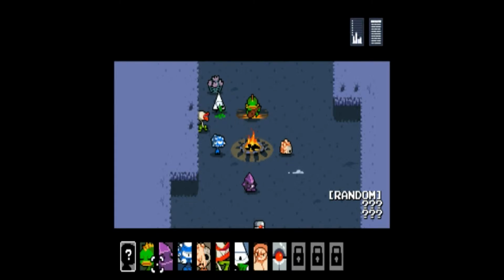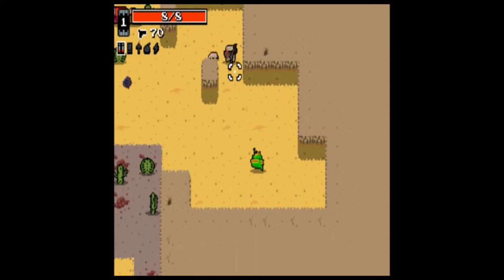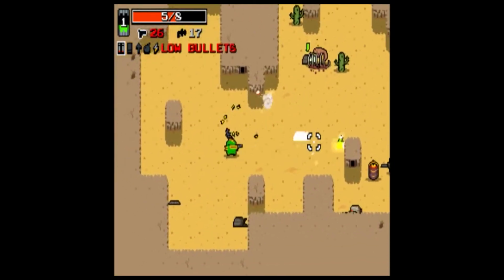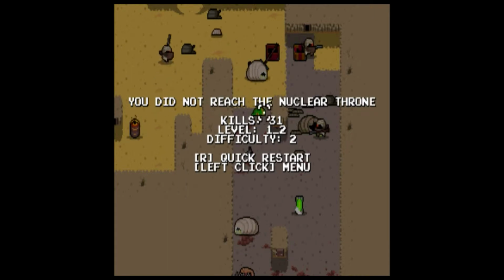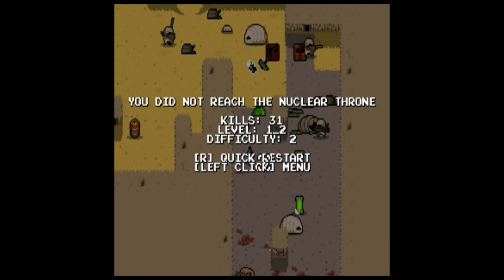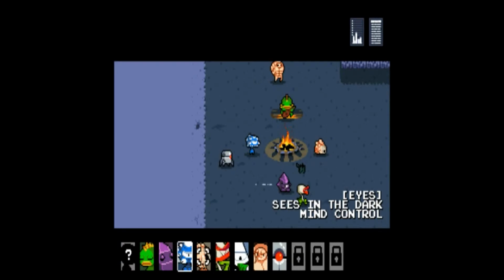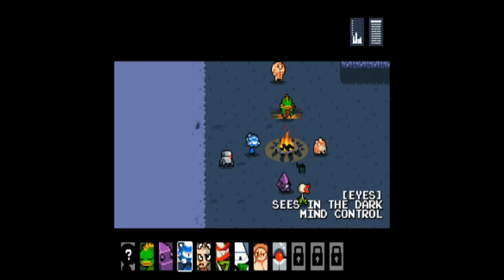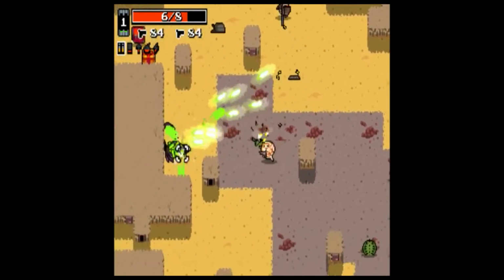Beardman Plays: Nuclear Throne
Here's my first impressions of Nuclear Throne (fomerly known as Wasteland Kings), out this week for early access on Steam. Great little game looking forward to playing it a bit more!

Hope you enjoyed the video you can check out more stuff of mine at: